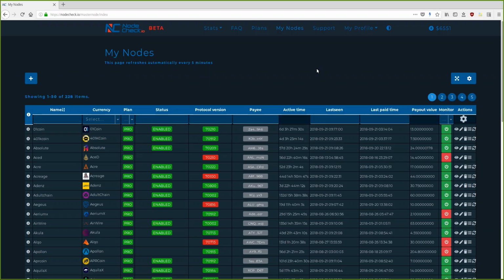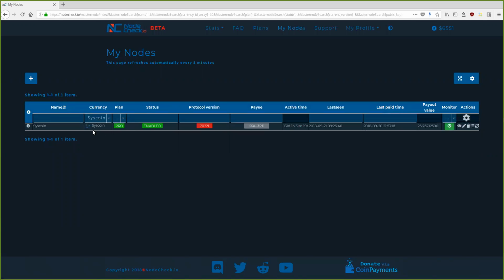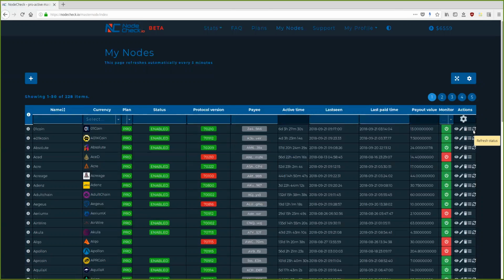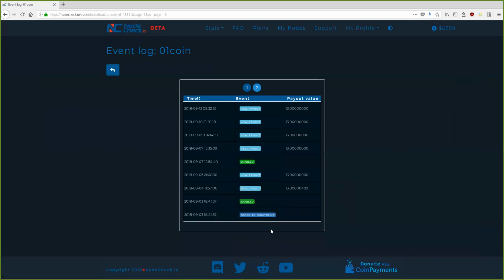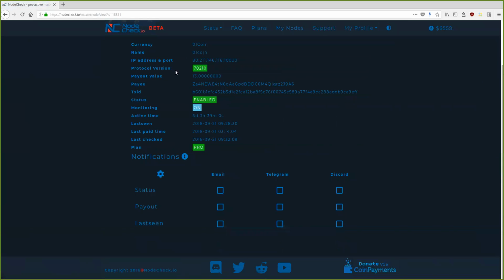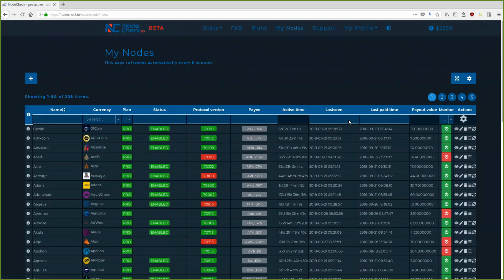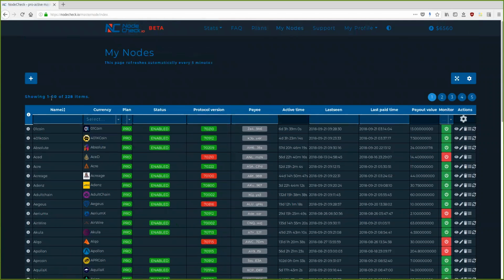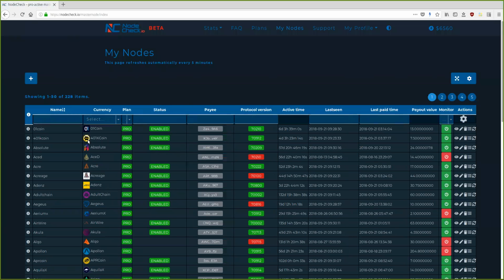04 - Using My Nodes Interface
How to use and customise the My Nodes interface and make it more intuitive and flexible for you to use.